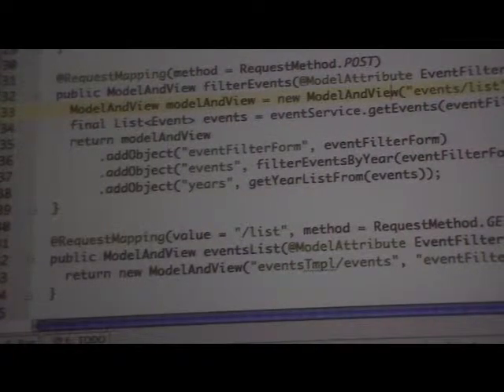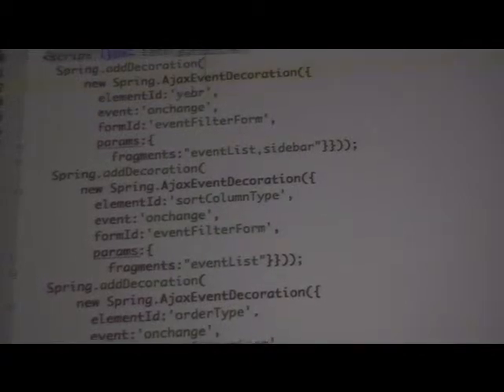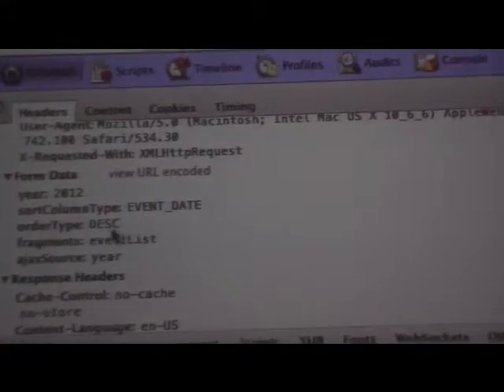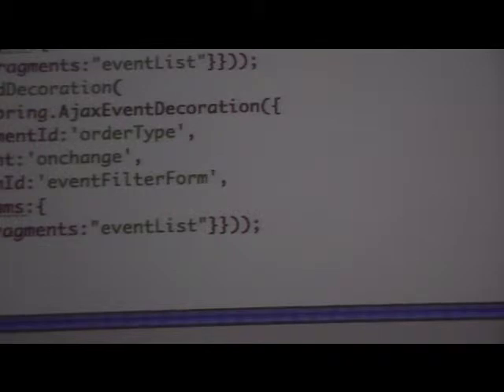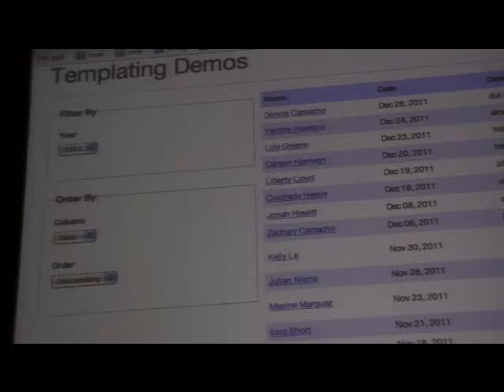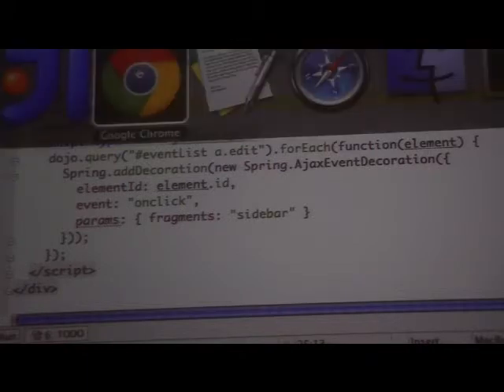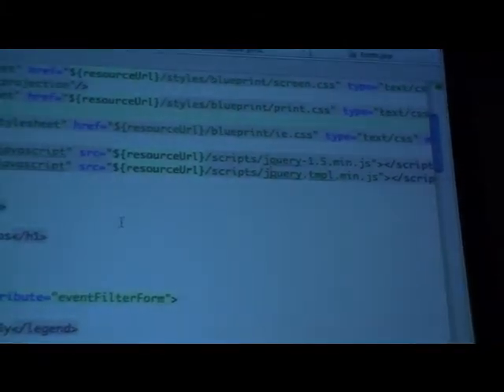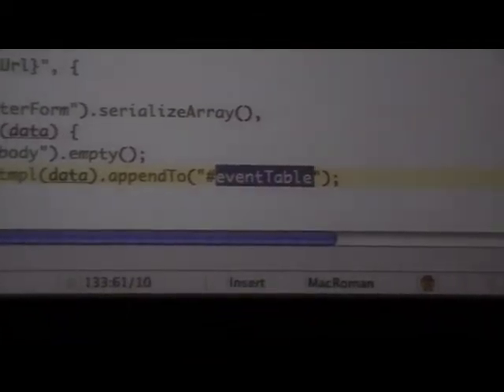UJUG Jun 2011 Spring JS/JQuery Templating by Jeremy Lund Part2